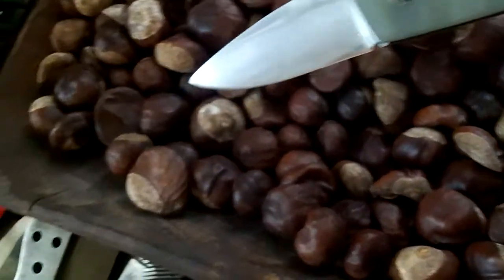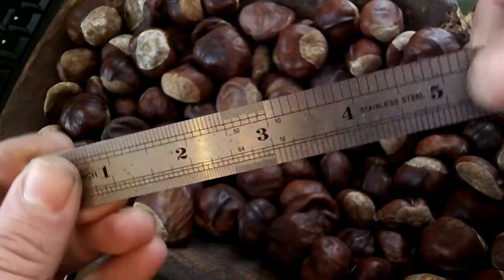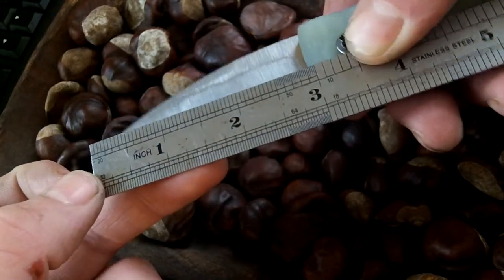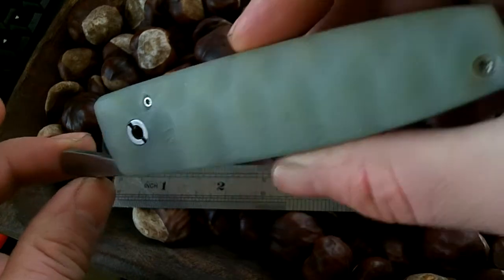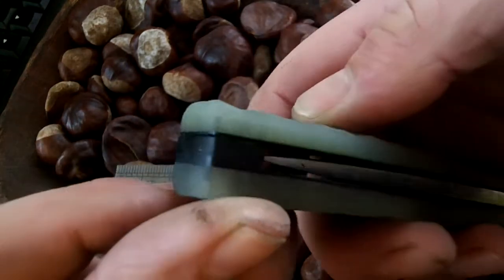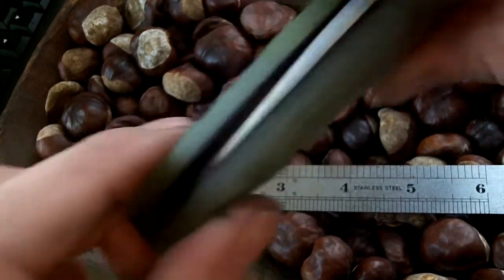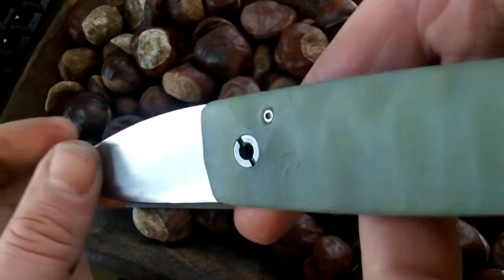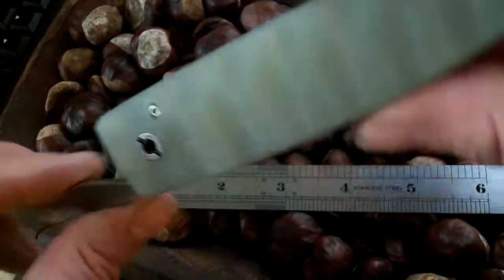Friction Folder number 3... UK LEGAL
music video playing in the background by Danny 'Stan' Kidd